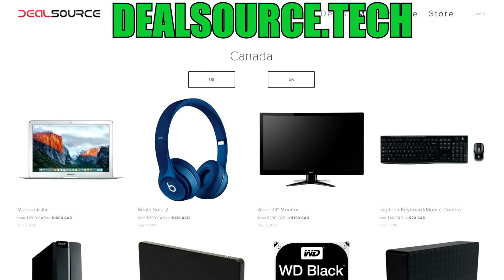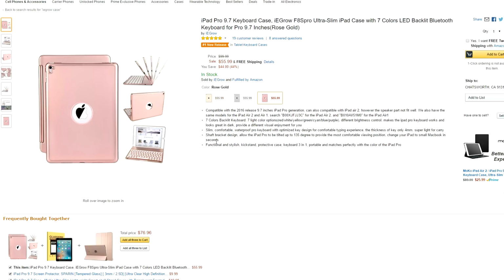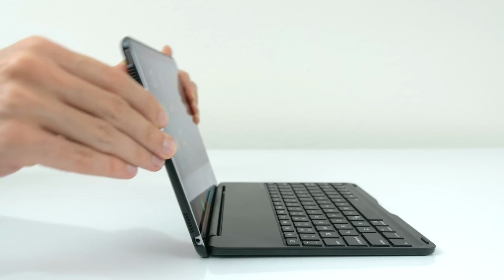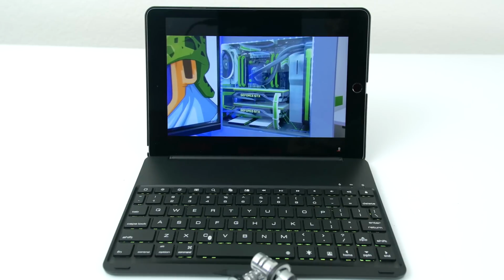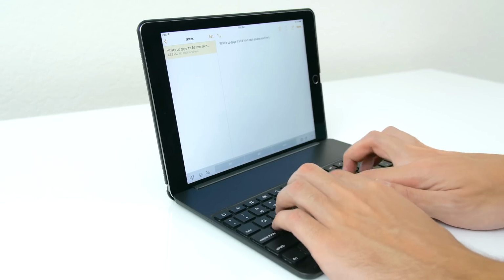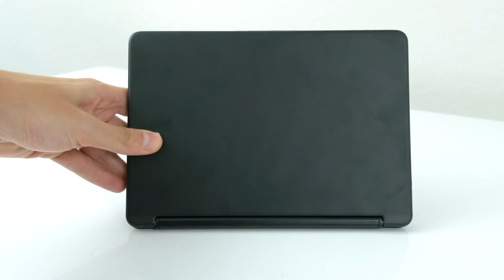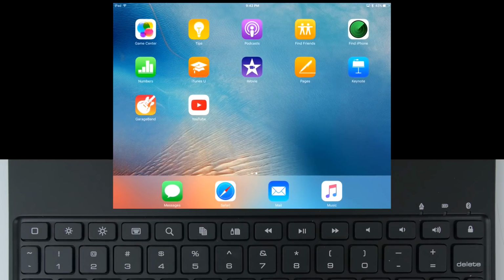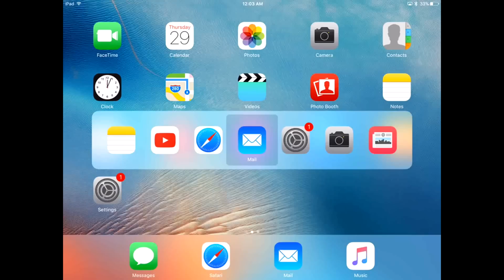Convert Your iPad Into A Laptop!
One of the best iPad Cases that I have used! The iEGrow Keyboard case!
►UK Links: Not Available in this country